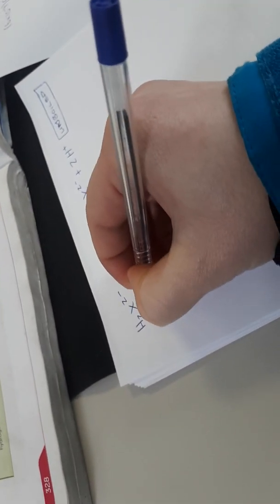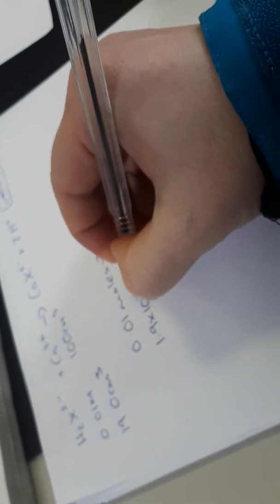Solutions page 328 19.4